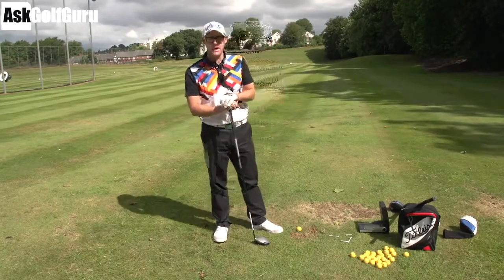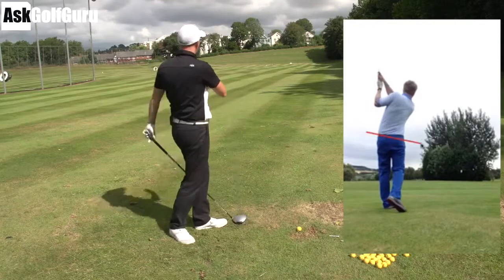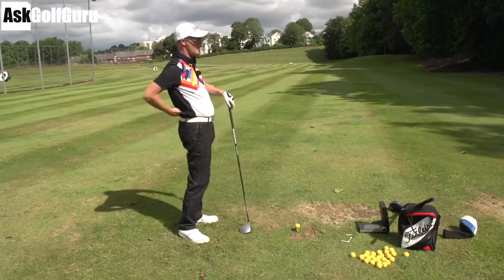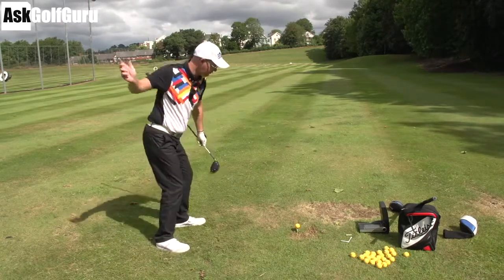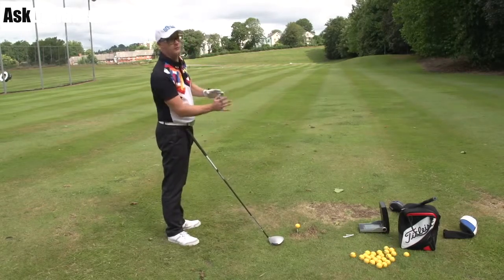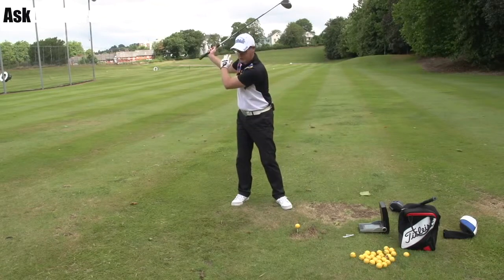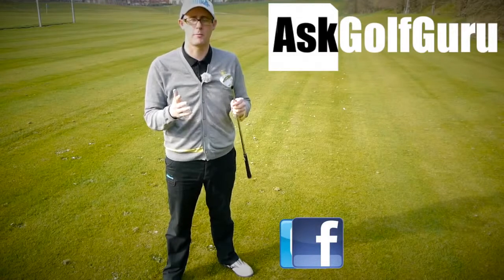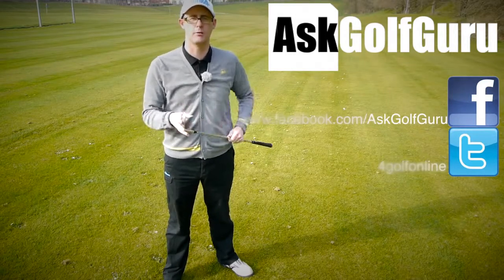Don't Maintain Your Spine Angle Golf Swing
Don't Maintain Your Spine Angle Golf Swing Get Mark's iPad App  Get Mark's iPhone App  Get Mark's Android App  AskGolfGuru iPhone App  AskGolfGuru iPad App  AskGolfGuru Android App  Like Mark Crossfield on Facebook   Follow Mark/4golfonline on twitter   Don't Maintain Your Spine Angle Golf Swing lesson with Mark Crossfield PGA professional AskGolfGuru. Mark talks about spine angle during the golf swing and how to maintain your spine angle can cause problems as you should be extending your spine for better golf shots. This is another iPhone, iPad and android golf app swing fix for golfers around the world.